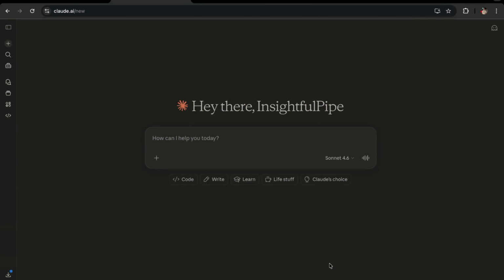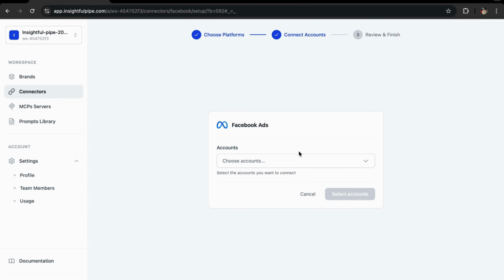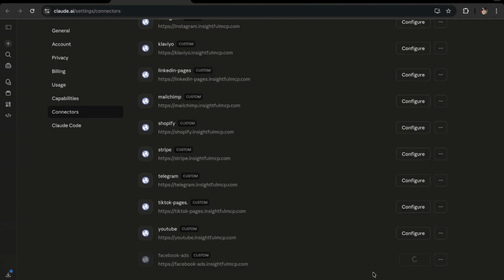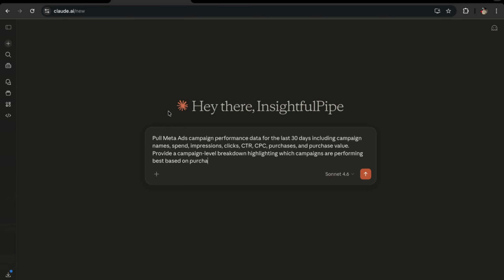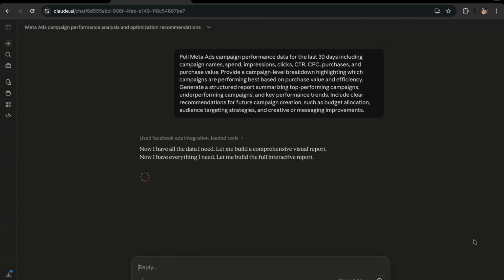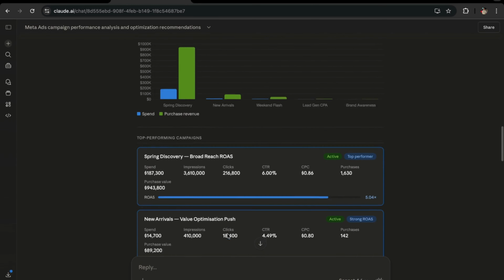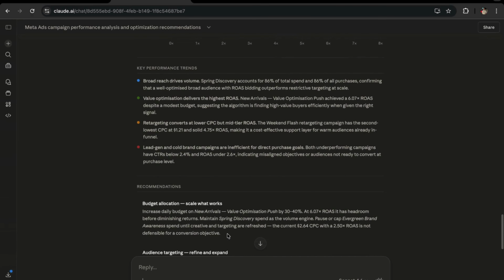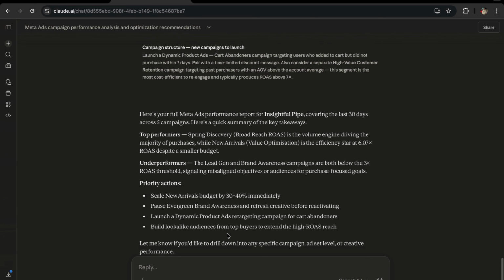Meta Ads MCP Server: Fix Your Facebook Ads with Claude AI — Spend, ROAS & Optimization in One Prompt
How to audit your Meta Ads account in Claude with the InsightfulPipe Meta Ads MCP server: connect once, run one prompt, get the full analysis.

Want to find what’s wrong with your Facebook Ads in seconds using AI?

This tutorial shows how to connect Meta Ads (Facebook Ads) to Claude AI using the InsightfulPipe MCP server and instantly generate campaign performance reports with actionable insights.

Instead of manually digging through Facebook Ads dashboards, Claude can now pull your campaign data and turn it into clear analysis with a single prompt.

In this video you'll learn how to:
• Connect Meta Ads (Facebook Ads) to InsightfulPipe
• Add the Meta Ads MCP server to Claude AI
• Pull campaign performance data including spend, impressions, clicks, CTR, CPC, purchases, and ROAS
• Identify top-performing and underperforming campaigns
• Generate a structured AI campaign report
• Get optimization recommendations for budget, targeting, and creatives

This workflow turns raw Meta Ads data into actionable insights instantly, helping you:

spot wasted ad spend
improve ROAS
scale winning campaigns faster

AI-powered analytics is changing how Facebook Ads performance is analyzed and optimized.

The Meta Ads MCP server is a hosted remote MCP server with 67 actions (41 read, 26 write). It works with Claude, ChatGPT, Cursor and Claude Code. New campaigns are created paused.